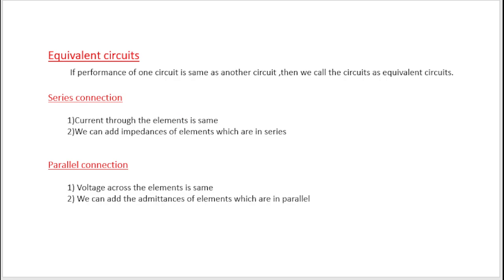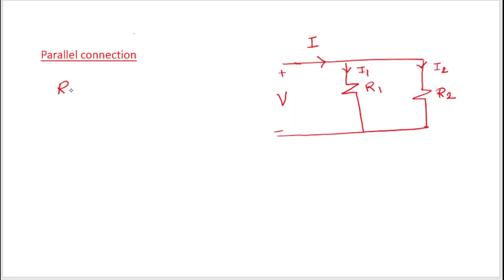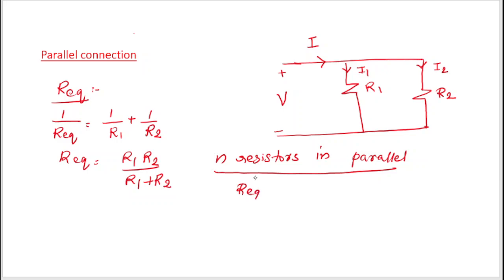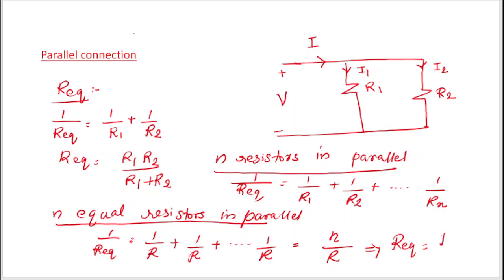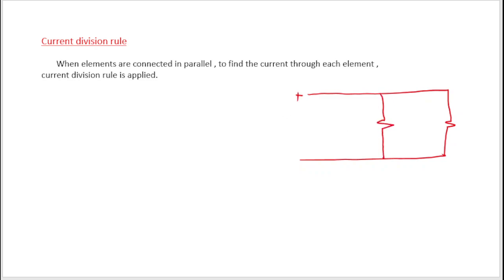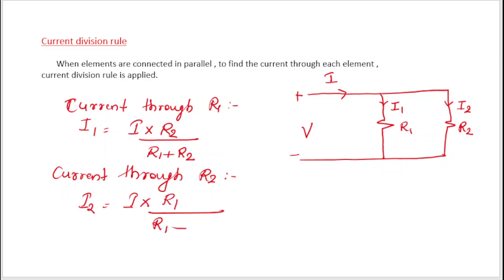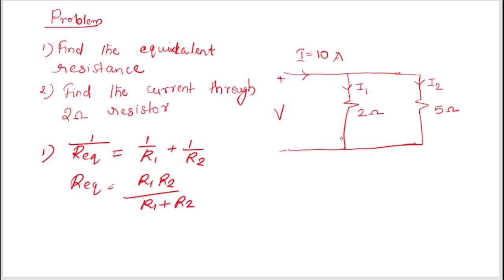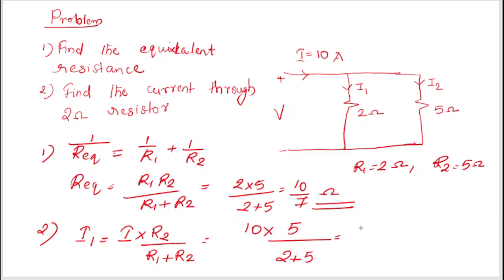GATE 2025 -Electrical Engineering|Electric circuit - Part 8| Series and parallel connection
This channel provide online coaching class